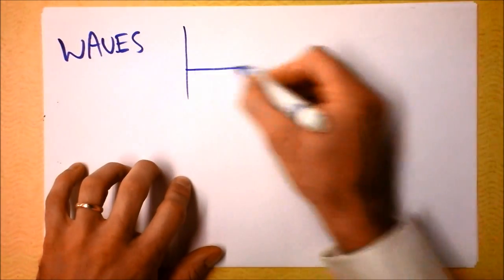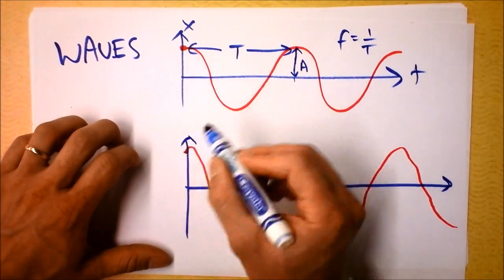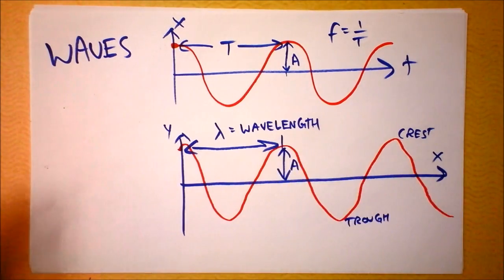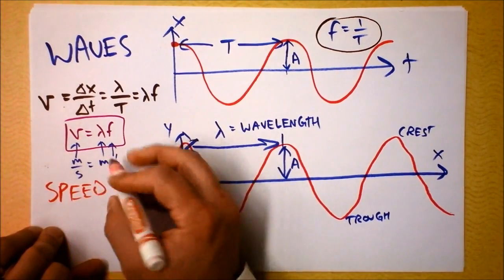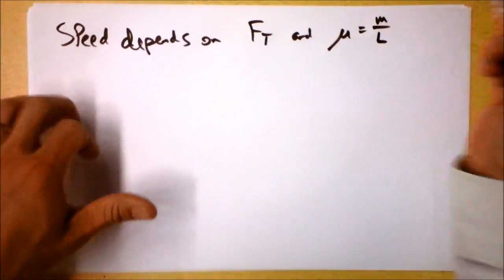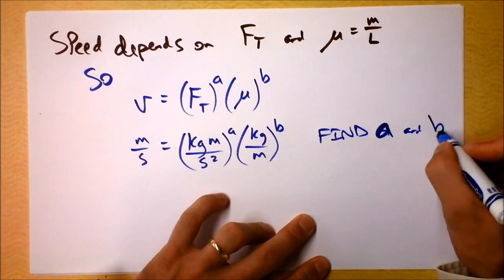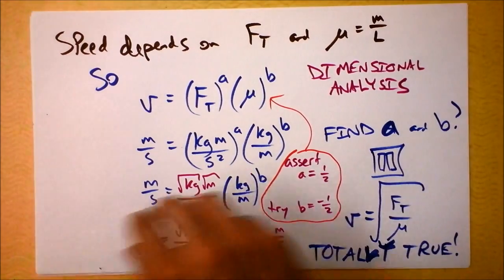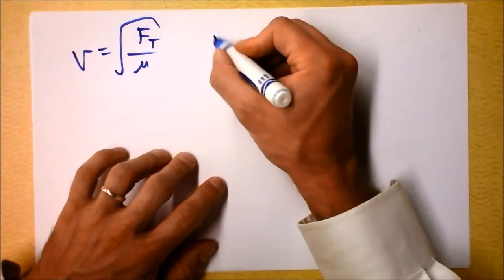Waves Intro | Doc Physics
Simple harmonic motion begets waves, which are cool.  We also do a bit of dimensional analysis.